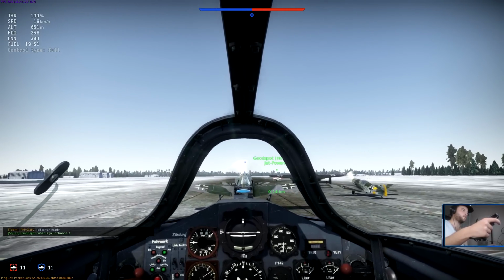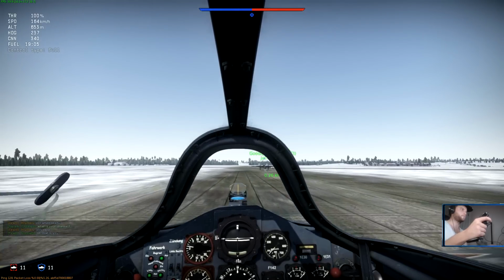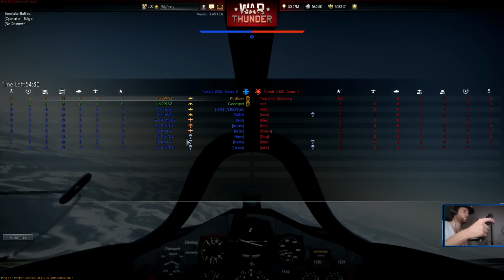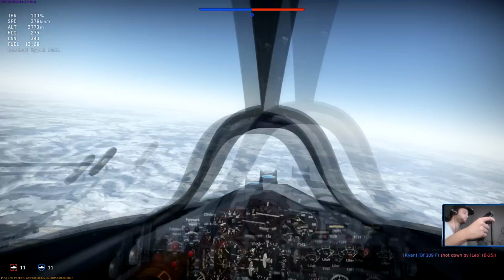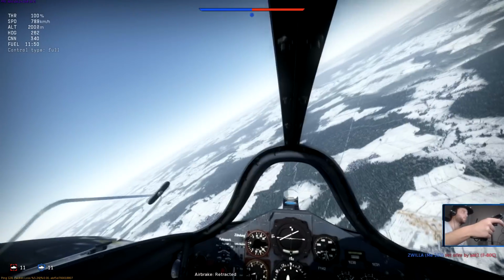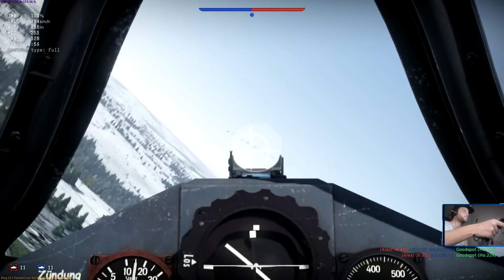War Thunder - Ho-229 Simulator Battle Gameplay